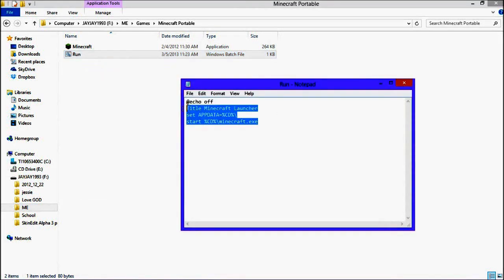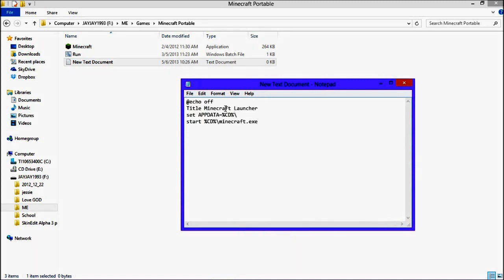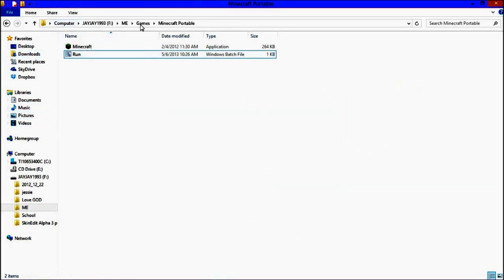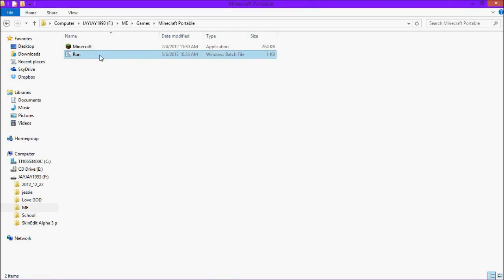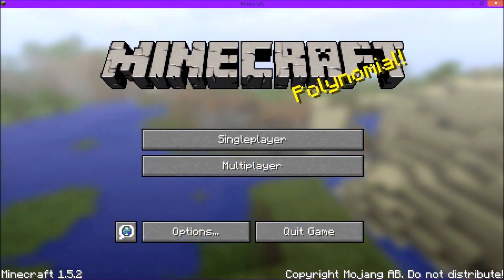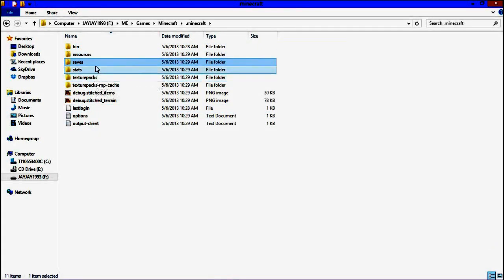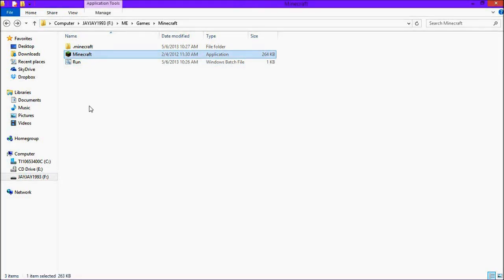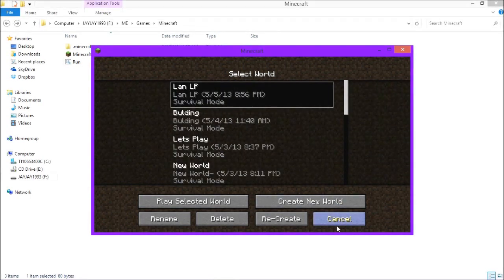Minecraft Portable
In case you need to copy and paste what is in the .bat file here it is:
@echo off
Title Minecraft Launcher
set APPDATA=%CD%\
start %CD%\minecraft.exe